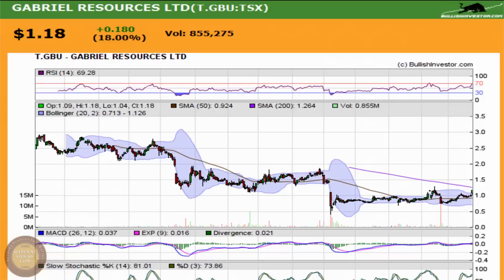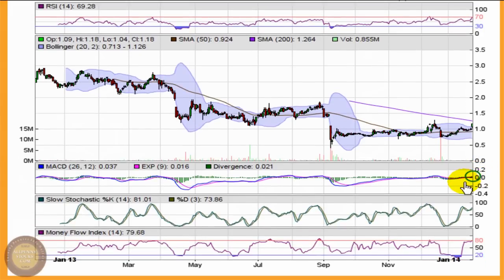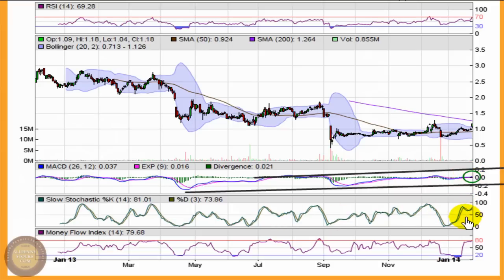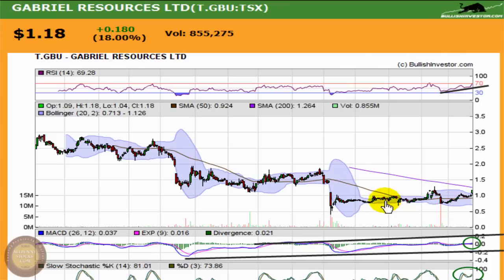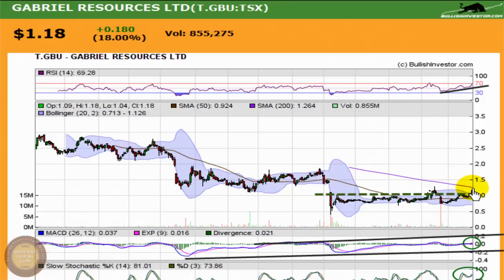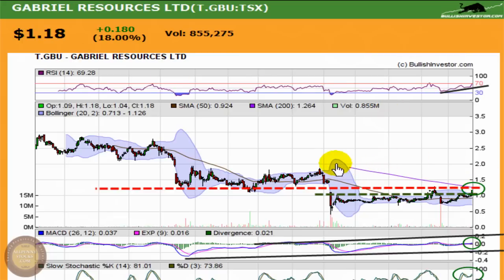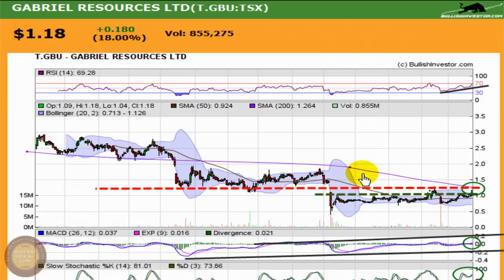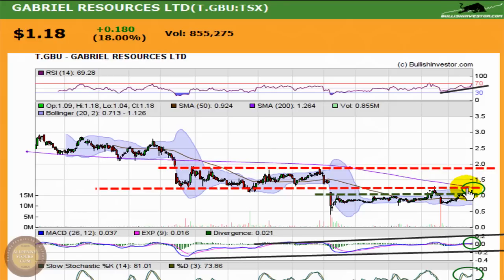Gabriel Resources (GBU) Stock Chart Analysis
The Gabriel Resources chart has been on the rise again, adding about 50 percent in January.  With the bulls in charge, the stock price faces a tough resistance at the 200 day moving average, a key point before another 50 percent move to the next level of resistance.